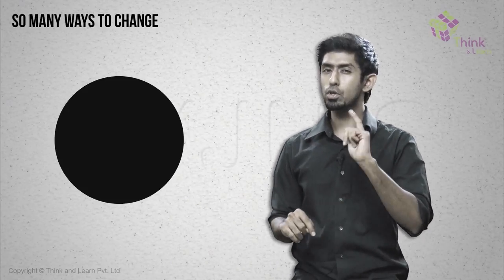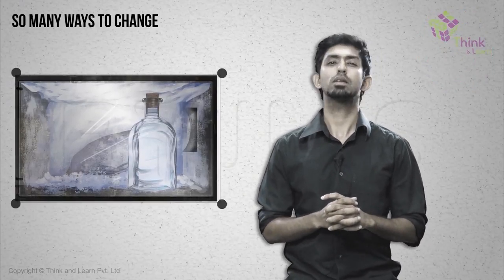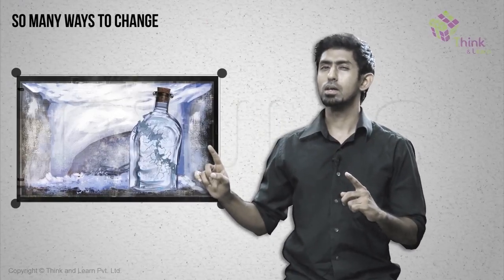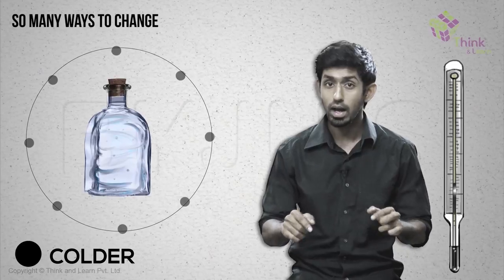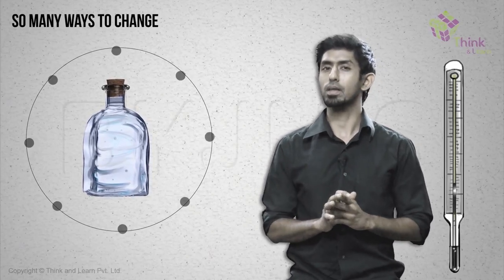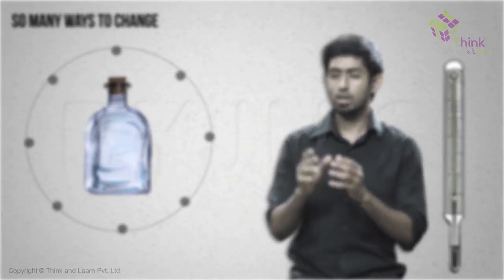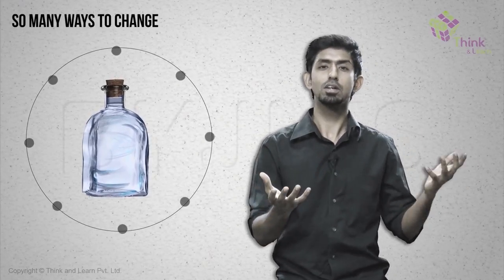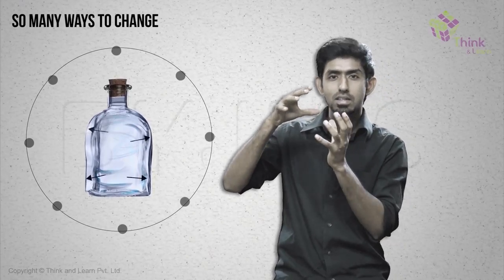Properties Of Water - Anomalous Expansion Of Water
The anomalous expansion of water refers to the fact that water, unlike most substances, expands when it freezes. The density of water increases as temperature decreases but reaches a maximum at 4° C then begins to expand. A common trend was seen in substances throughout is the fact that all substances expand when they are heated and their density decreases and vice versa and when you cook something, it contracts and increases in density. This is how substances generally react to heat.

The fact that water expands upon freezing causes icebergs to float. The fact that water reaches a maximum density at about 4°C causes bodies of water to freeze on the top first. Then the further expansion as a part of the phase change keeps the ice floating with some 8% of its mass above the surface.

Why anomalous expansion of water happen?
Anomalous expansion is one of the most interesting properties of water. A water molecule is made of one oxygen atom combined with two hydrogen atoms as shown below. At normal temperature, the water molecules are held together in a liquid state because of the intermolecular attraction of the water molecules. In a liquid state, the water molecules are constantly whizzing around in the container and are constantly being rearranged.

Have an idea or a suggestion for a new video?